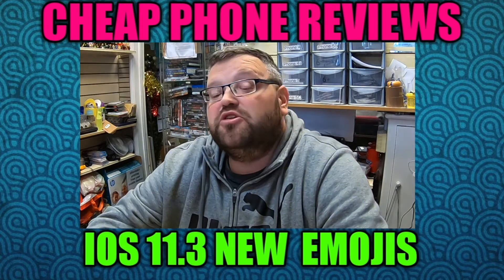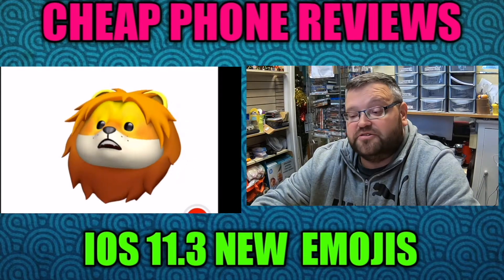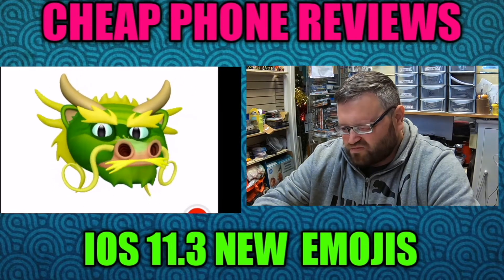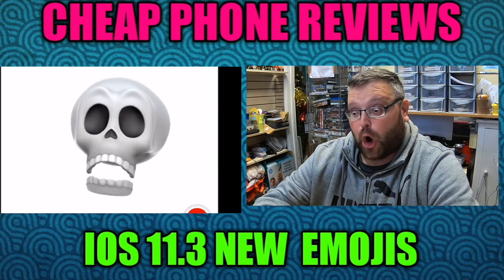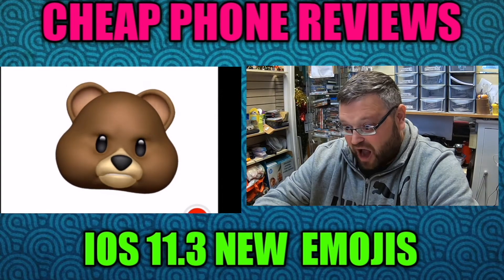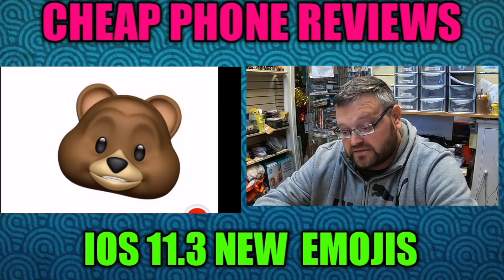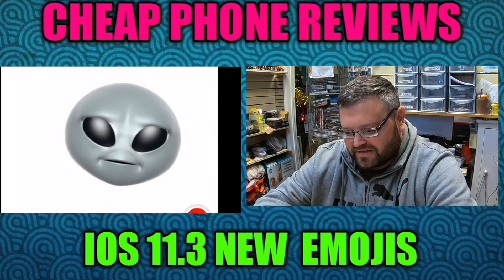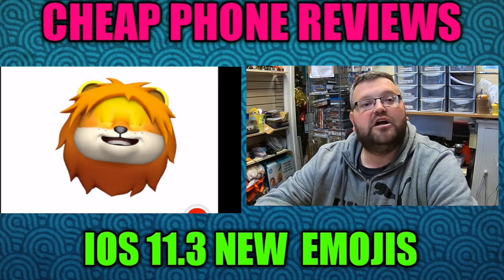iOS 11.3 NEW emojis on iPhone x Review